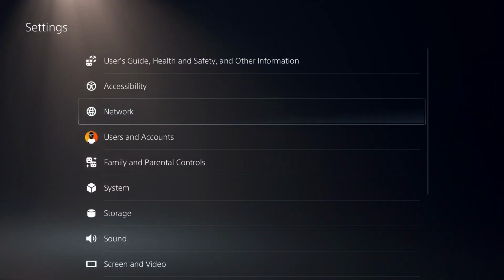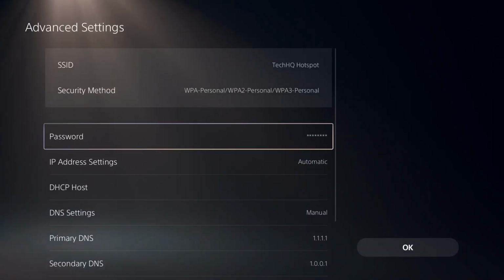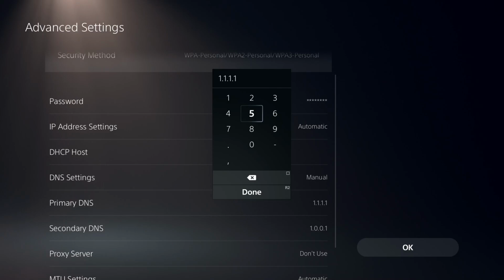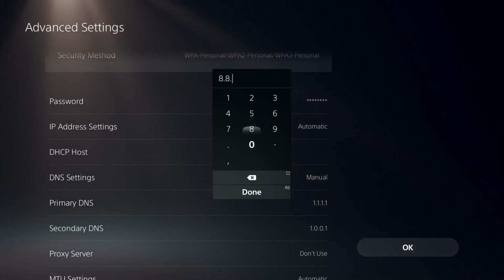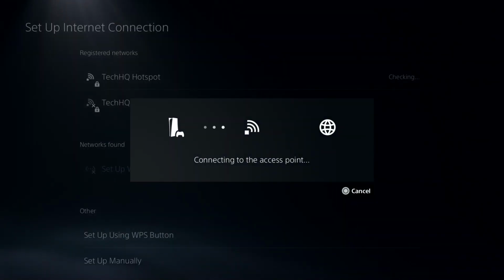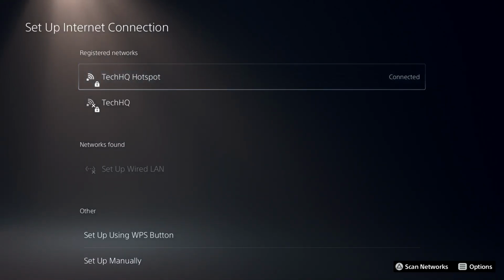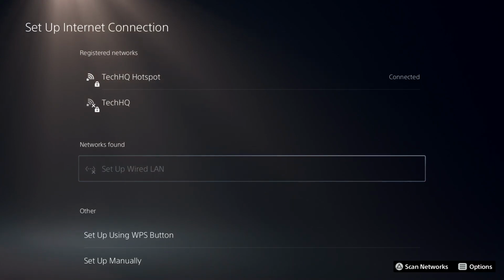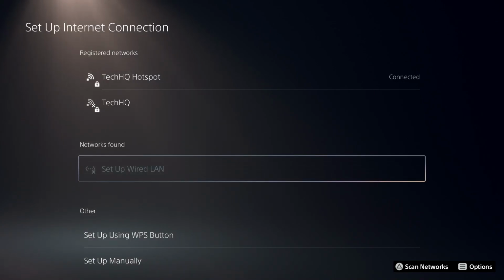How To Fix PS5 Error Code CE-109503-8 in 2023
Hey guys in this video I'm showing you How To Fix PS5 Error Code CE-109503-8 in 2023. so if you want to know how to fix error code CE-109503-8 on ps5 just watch this video.